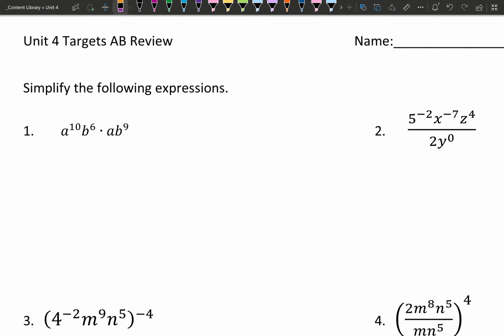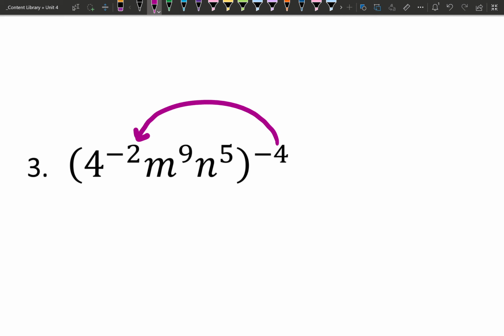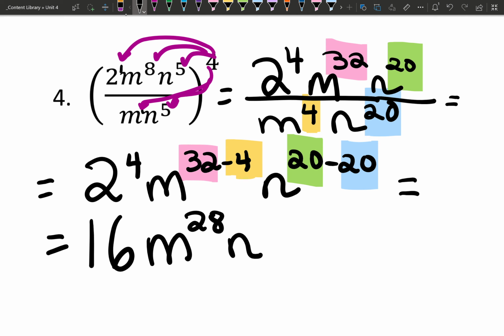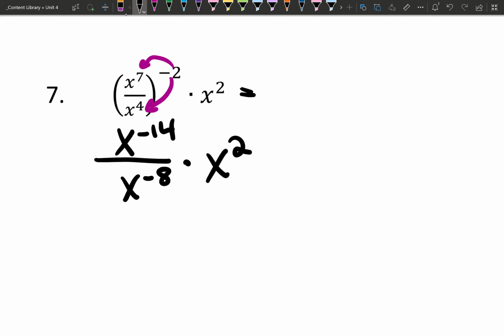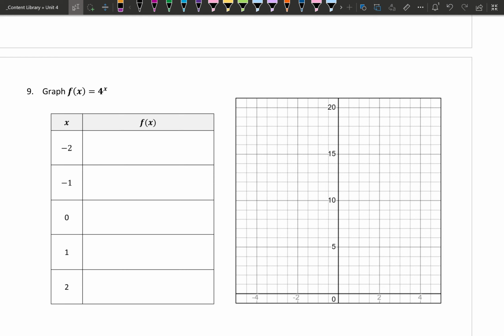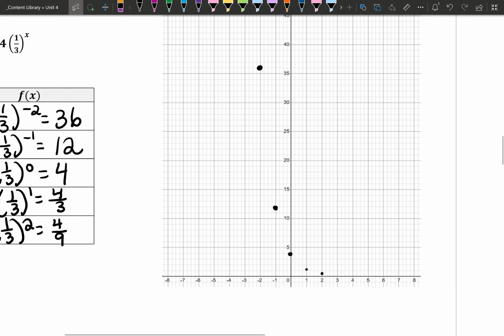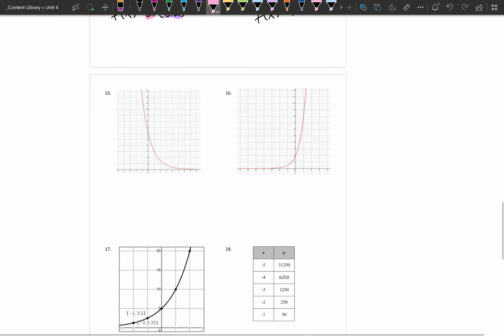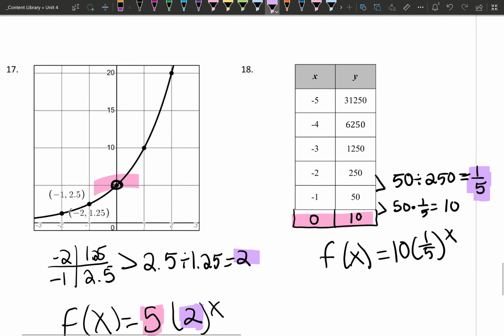Unit 4 Quiz Review